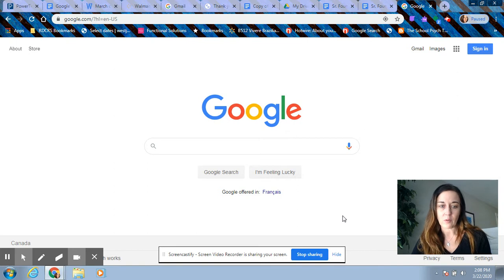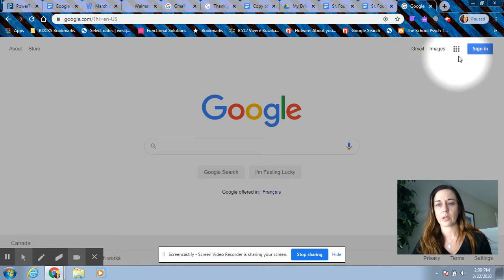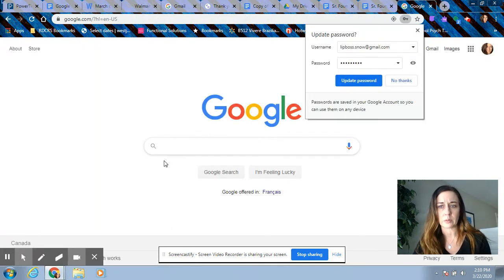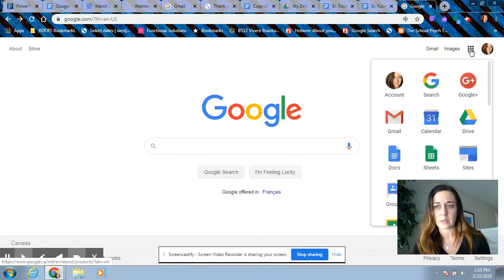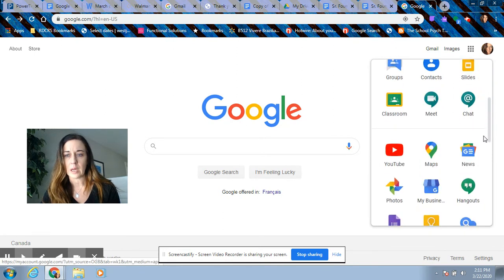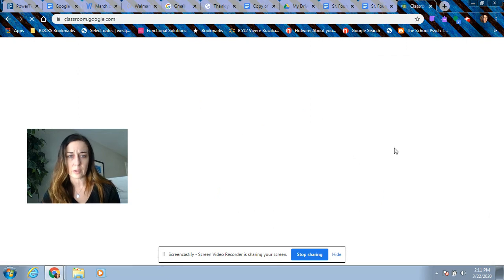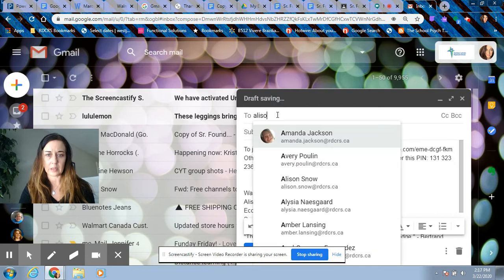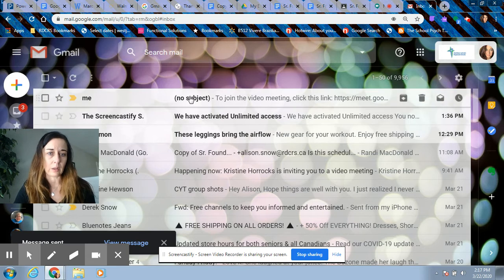Google sign in, Classroom and Meet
Google 101ish